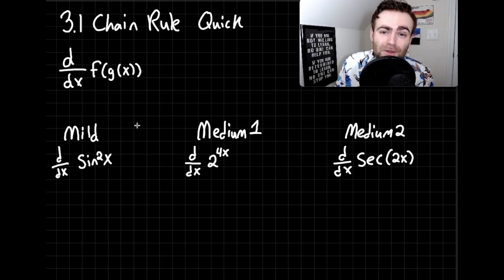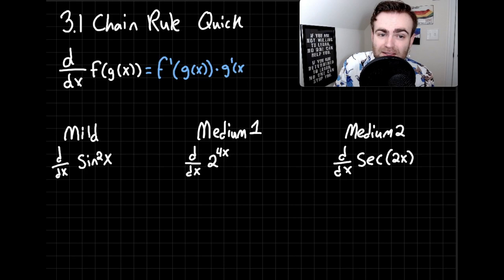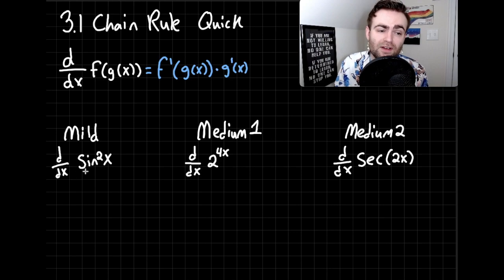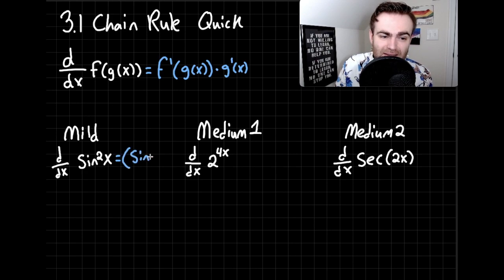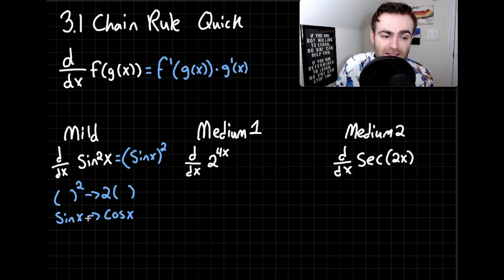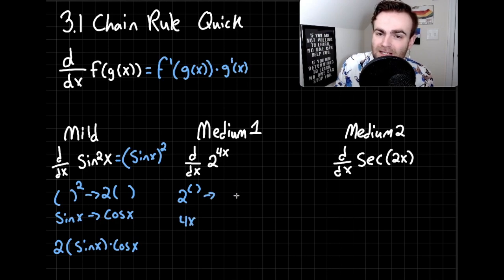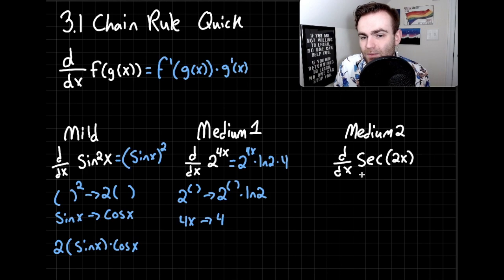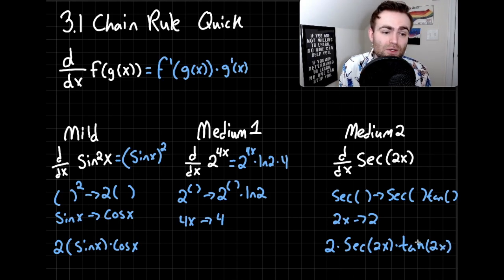Chain Rule: Calculus Done Quick 3.1a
A brief overview of "The Chain Rule."